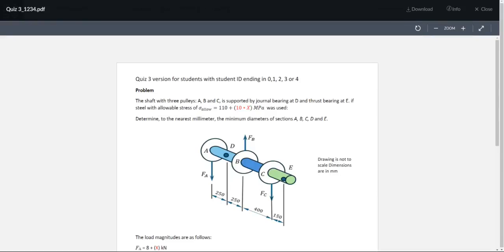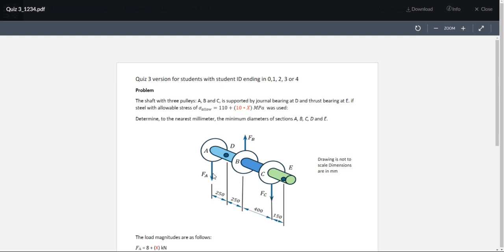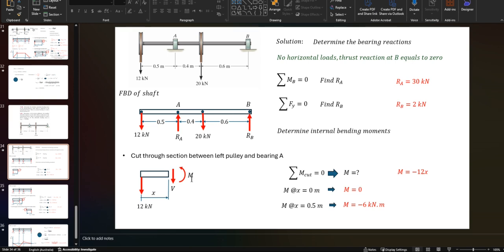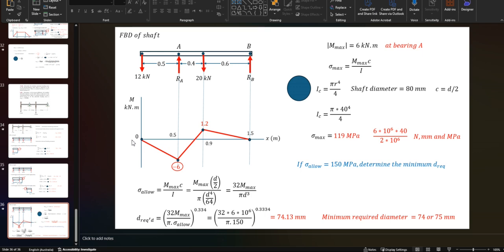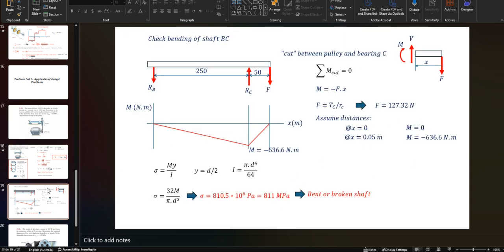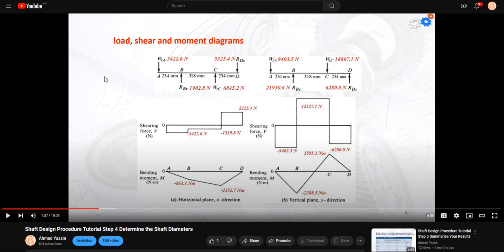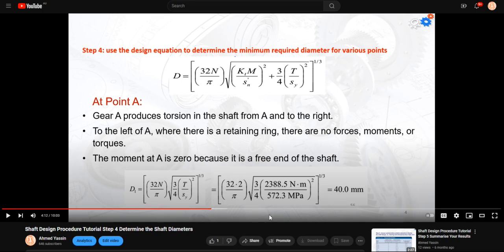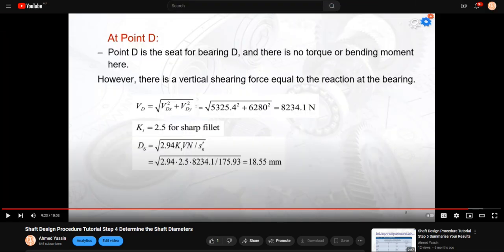41054 Applied Mechanics and Design A - Spring 2024.... Quiz 3 discussion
forgot to mention that these diameters that we calculate, not the final diameters, as other factors related to the standard bearing sizes and the logic sequence of the diameters over the shaft length will be considered.